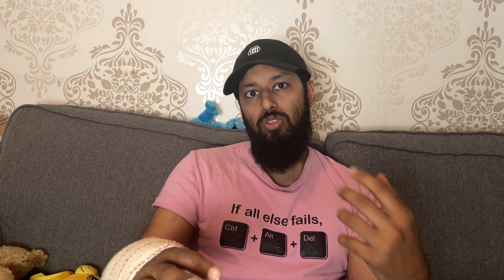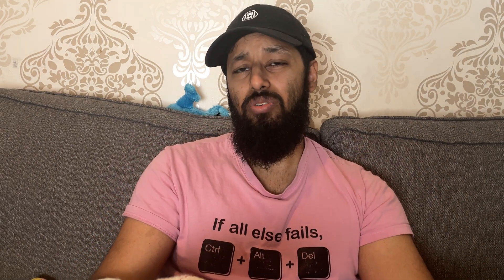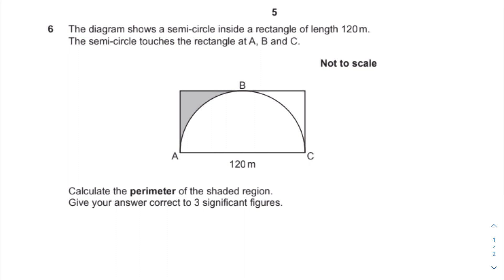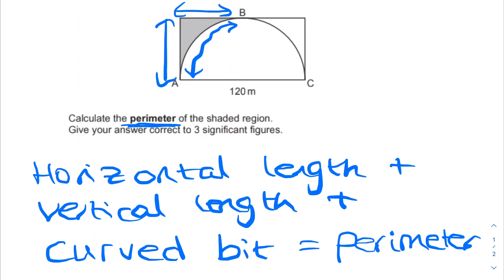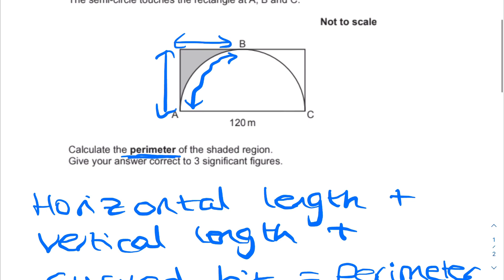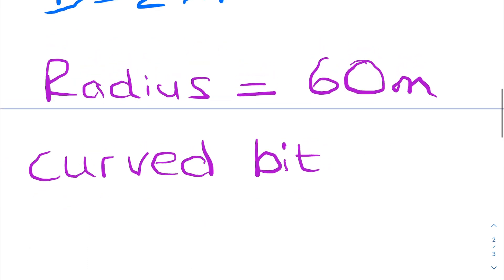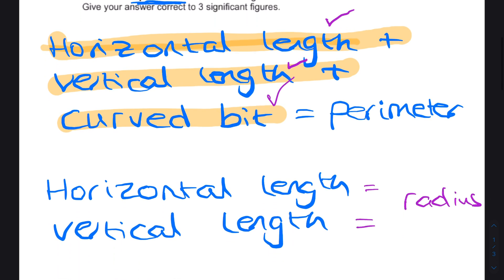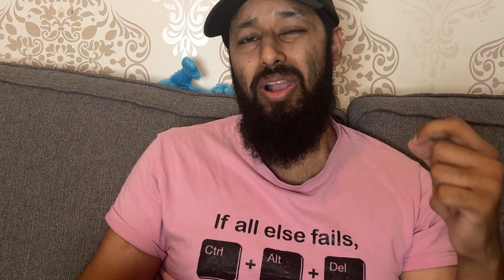1 Week before Exams How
How to save for Exams in one week.

how to get a 9 in GCSE,  4 weeks,

These are the must know revision tips on how to get grade 9 in any subject. These have been collated from the top students' habits, leading academic literature and my own personal advice.
I call it TAP for short.

Sign up to our weekly email newsletter or our online tutorials